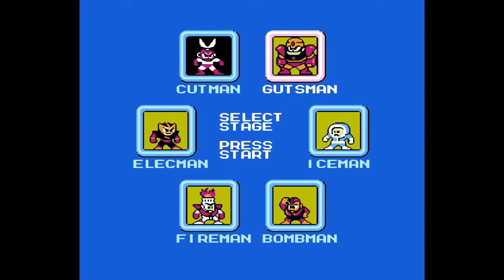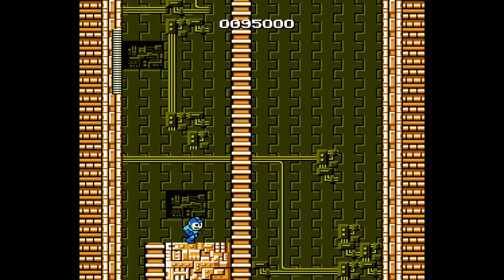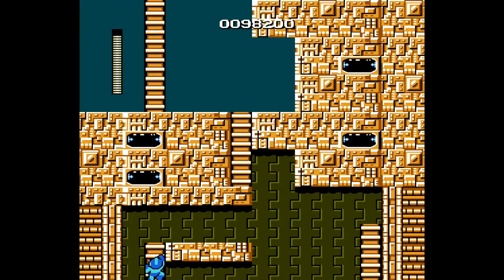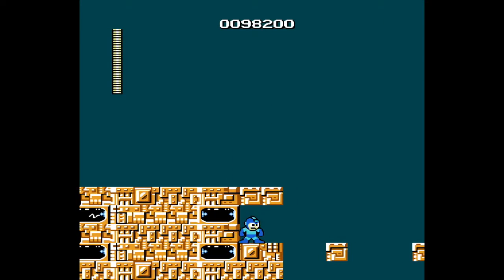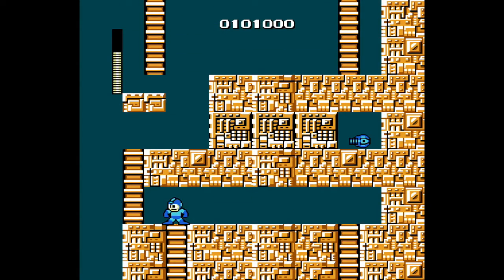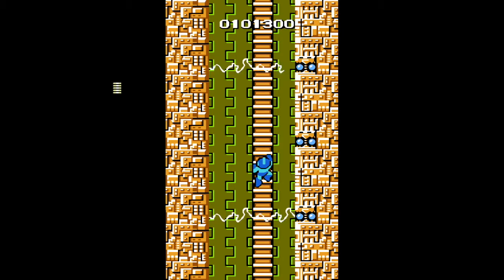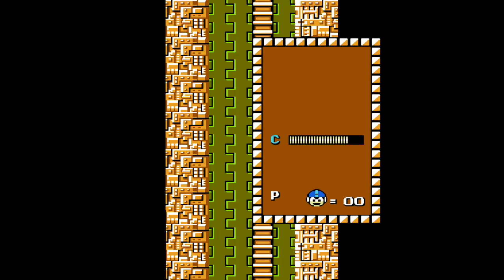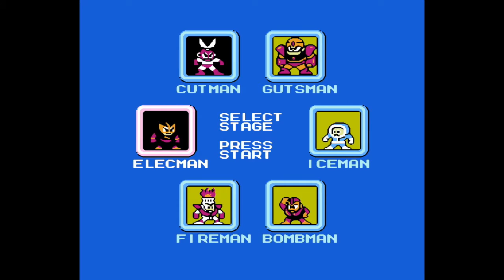Mega Man: Controlled Shock-Part 2-ThatWeirdGamer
Today we go through Elec man's stage